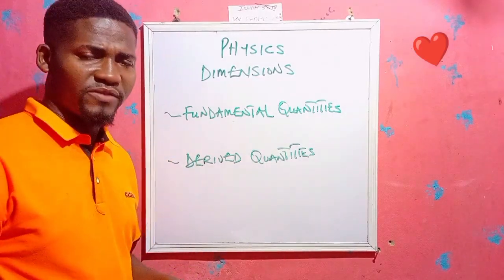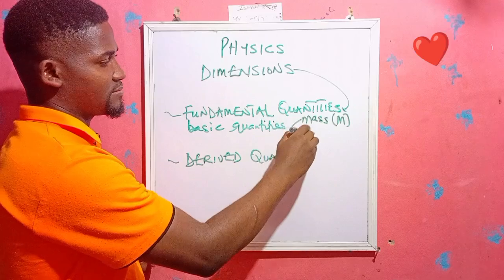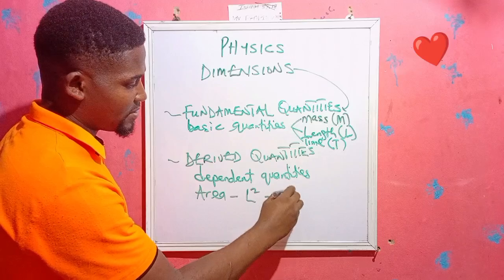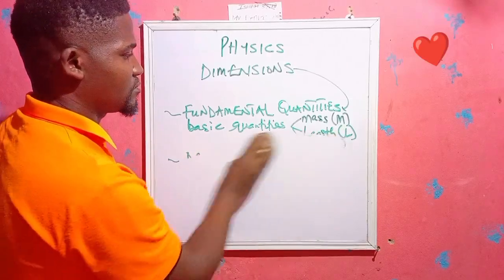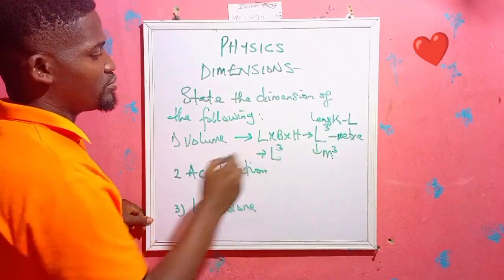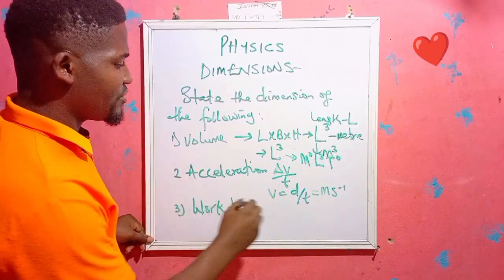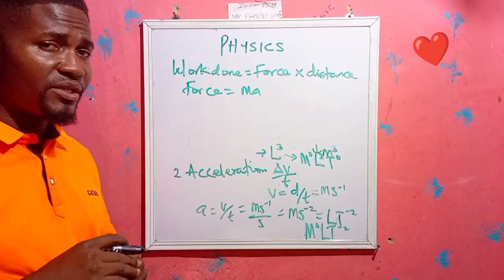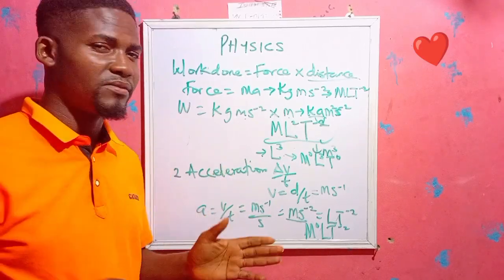Introduction to Physics 😃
This video discusses Dimensions of physical quantities